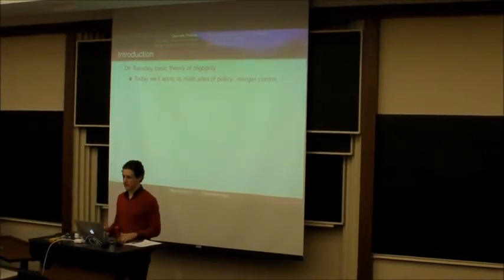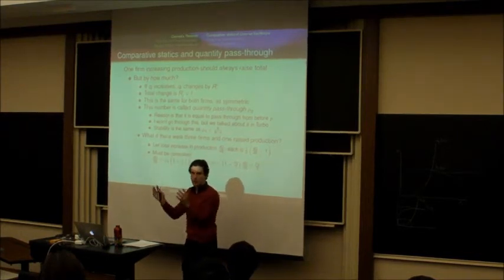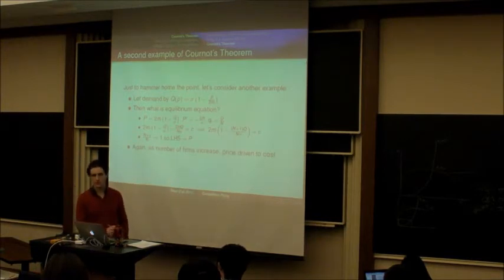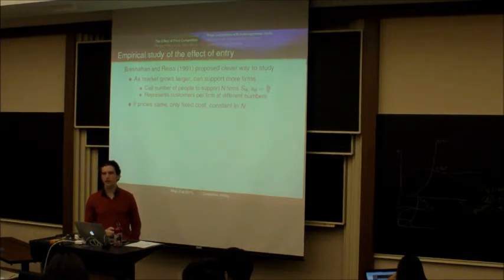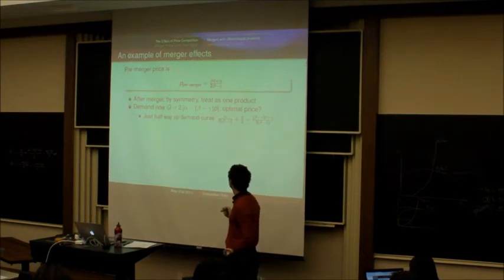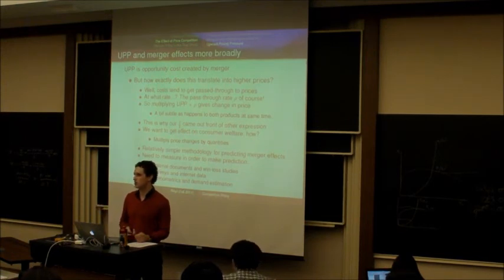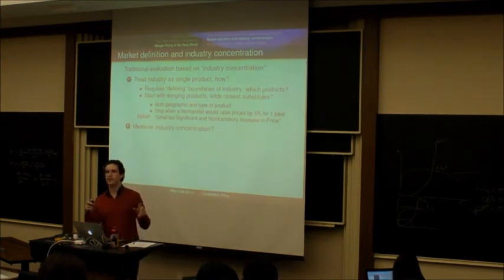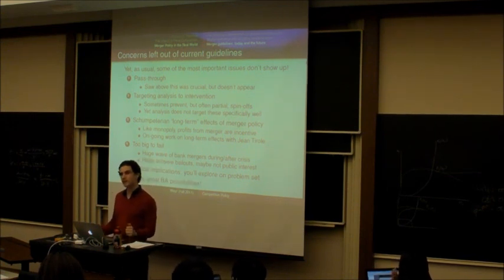Lecture 12 (Regular) - Competition Policy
ECON 20100: The Elements of Economic Analysis E. Glen Weyl, Assistant Professor of Economics and the College. "Competition Policy," November 22, 2011. The first part of this course discusses markets with one or a few suppliers. The second part focuses on demand and supply for factors of production and the distribution of income in the economy. This course also includes some elementary general equilibrium theory and welfare economics.

This lecture considers how competition can mitigate and even eliminate the distortions created by market power.  We develop several version's of Cournot's Theorem that sufficient competition eventually eliminates the distortions of market power.  We then turn to the practical implications of this result, that the government should attempt to avoid excessive concentration by restricting mergers.  We then explore the economic foundations of the approaches typically used to determine when a merger is likely to be harmful.